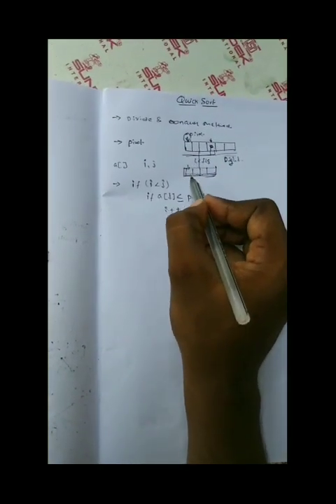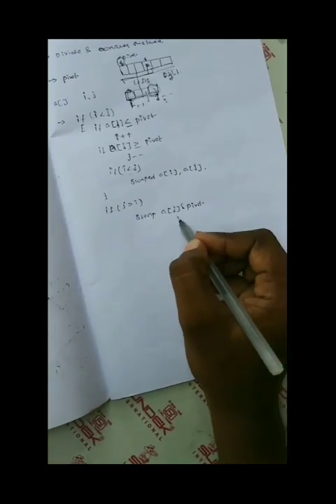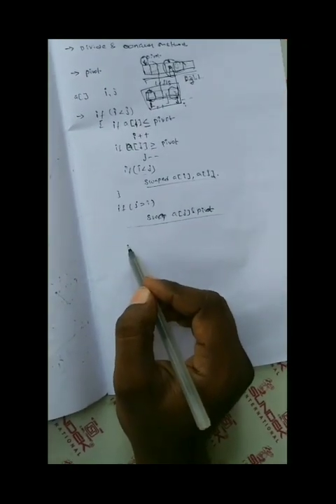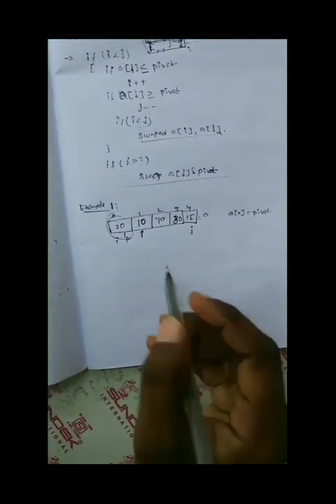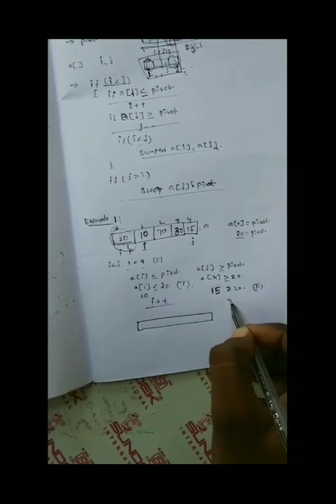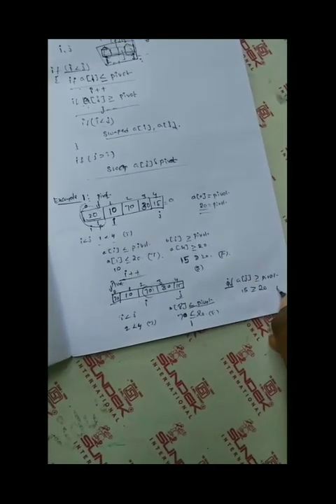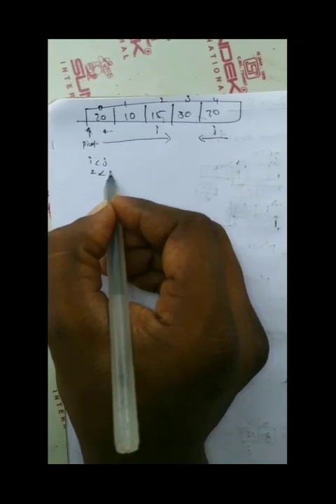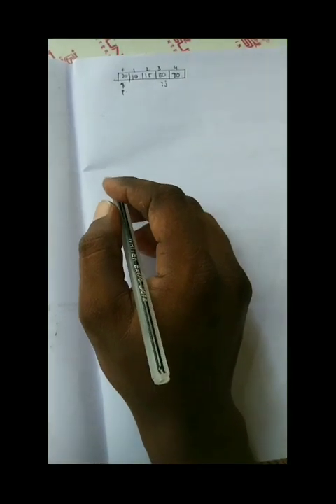Quick Sort Algorithm | Design and Analysis of Algorithms | CSE#study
Quick Sort Algorithm is a topic in Design and Analysis of Algorithms.